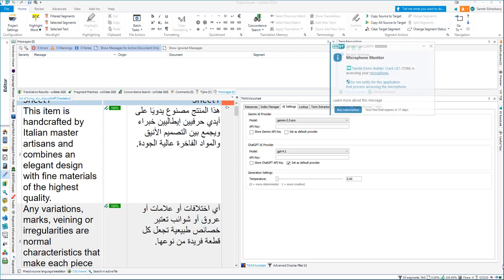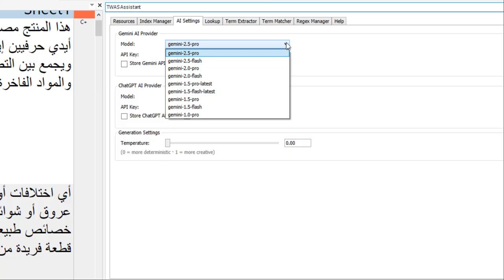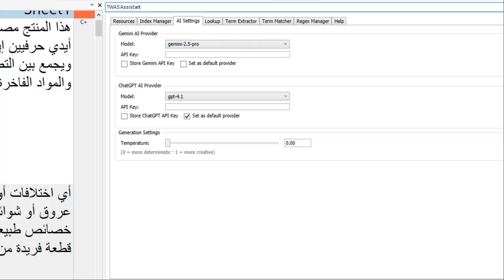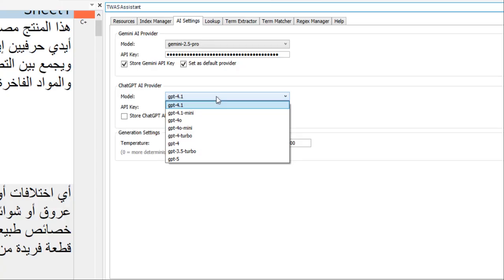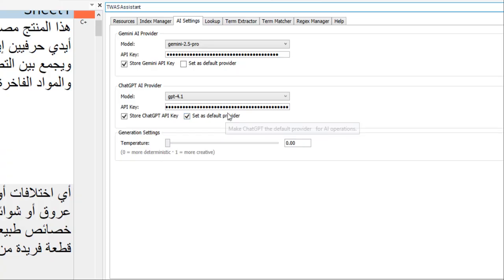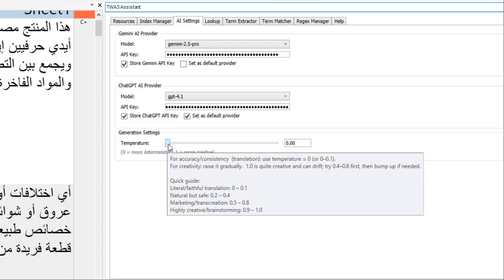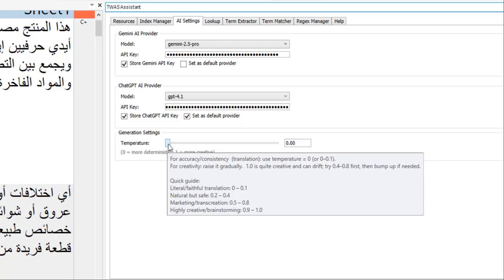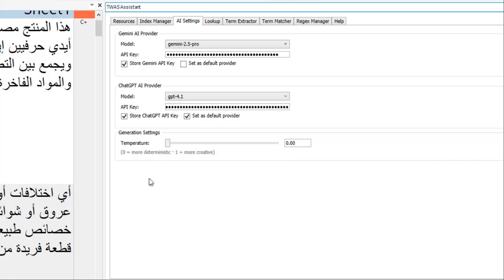TWAS Assistant AI Settings Tab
Supercharge your translation workflow with AI! This video is your complete step-by-step guide to setting up the AI Settings tab in the TWAS Studio Assistant plugin for SDL Trados Studio.
I'll walk you through configuring both Google Gemini and OpenAI ChatGPT, so you can choose the best AI for your project. Learn how to securely store your API keys, select the right models, and master the "Temperature" setting to control AI creativity vs. accuracy.

This tutorial is perfect for:
• Professional Translators
• Localization Specialists
• Translation Project Managers
• SDL Trados Studio Users
• Anyone looking to integrate AI into their translation process efficiently.